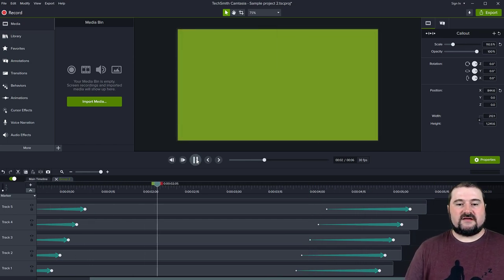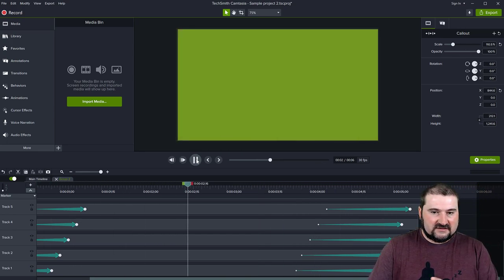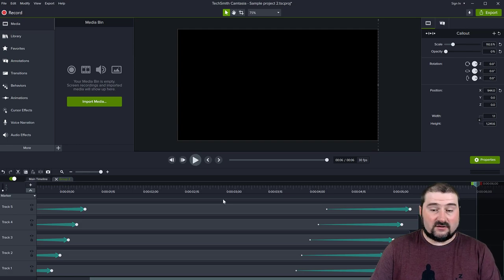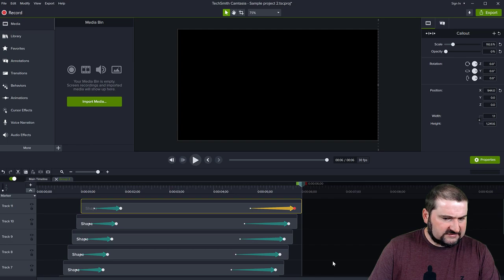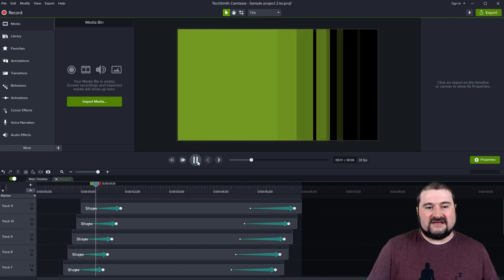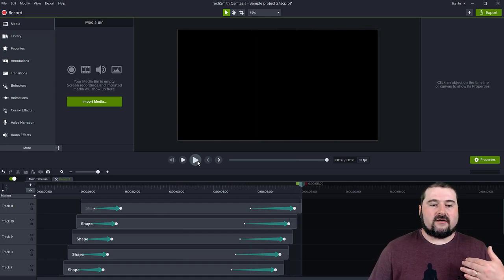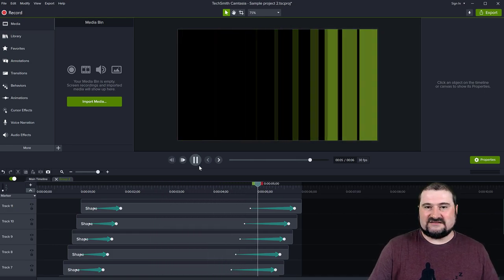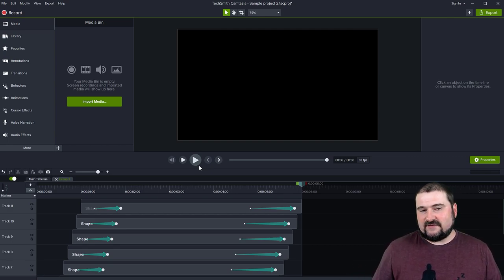Make Animated Blinds Transition or Screen Cover Reveal Asset in Camtasia | Tutorial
How to create an animated blinds transition or screen cover in Camtasia, using nothing more than a few annotations and animations. In this exhaustive tutorial I show you how transitions are created or reusable assets in Camtasia, to create a cool effect you can reuse again and again, on your projects.

We start with a simple rectangular annotation, we place it on the canvas and then animate it as an animated slice that covers one 10th of the screen. Then we replicate that using a great trick that allows us to move animations somewhere else and still keep them relative to the canvas.

We then create the blinds animation, covering the entire screen and also create a reveal animation, making the blinds disappear again in a gradual fade/transition.

Finally, I show some usage examples on how you can use these animated blinds like a transition between two clips, how to split them, how to use them as a media matte (only in Camtasia 2021), how to create a reusable asset with quick properties, allowing you to change the colour of the animated bars in one click (Camtasia 2021 only).

Chapters:
00:00 Introduction
01:05 Preparing the project
02:03 Checking the project size
02:34 Planning the dimensions
04:34 Animating one blade
07:56 Duplicating the animation
09:15 Replicating animation with groups
13:05 Adding offsets to animations
18:37 Changing animation speed
19:36 Creating the reverse animation
23:50 Changing the blinds effect angle
28:54 Creating a reusable transition asset
31:31 Usage examples with clips
35:20 Using the transition as a media matte
38:09 Closing remarks

I hope you enjoy this tutorial. I am planning much more tutorials like this one, exhaustive demonstrations, building things from scratch in Camtasia 2021 (and previous versions). If you've learned something, please like it, share it, subscribe to my channel and let me know in the comments if you have questions or tutorial ideas, concepts you would like explained in Camtasia.